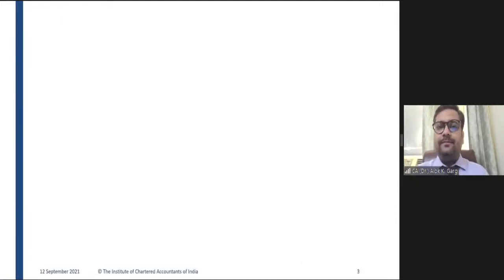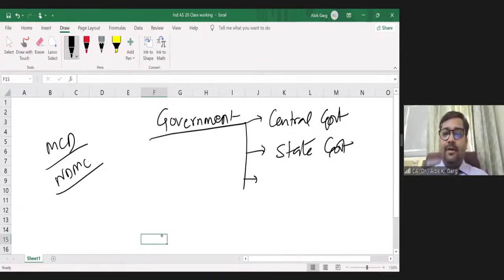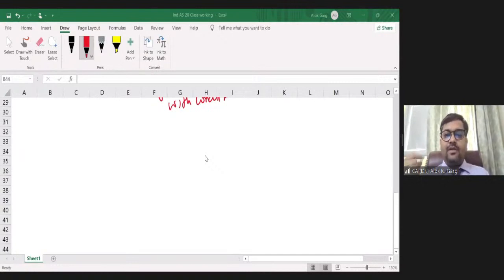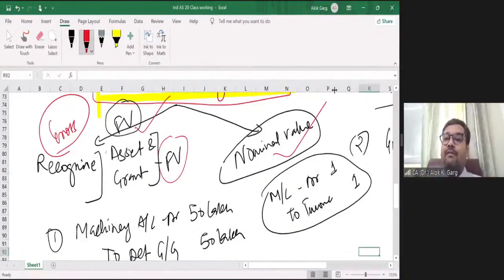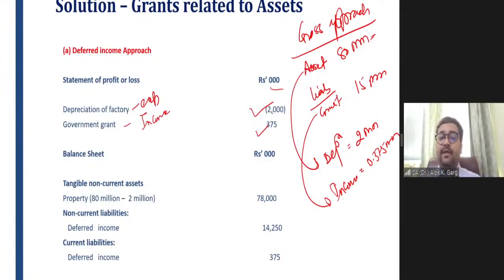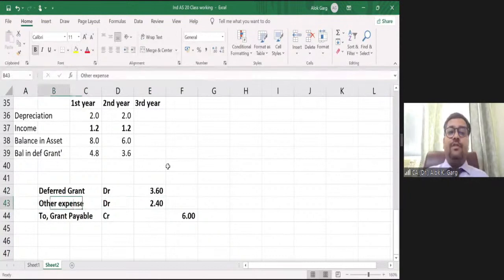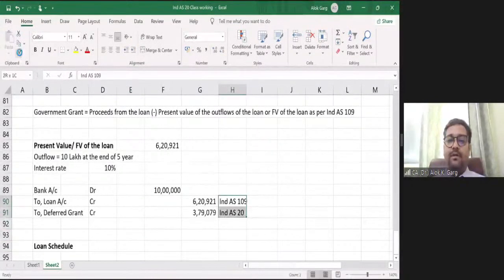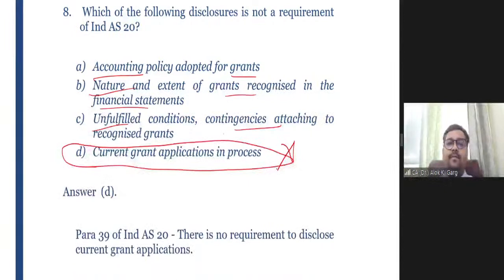Final Paper 1: FR | Topic: Ind AS 20 : Accounting for Government...| Session 1 | 12 September, 2021